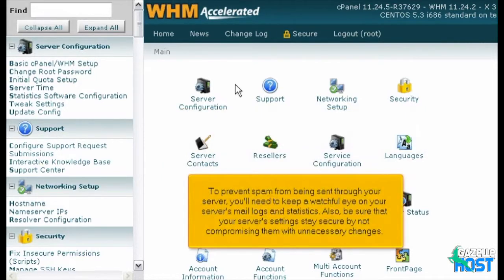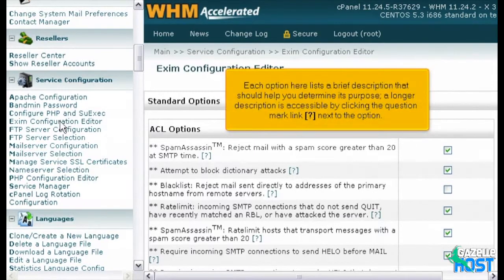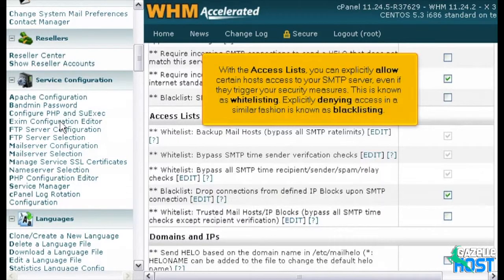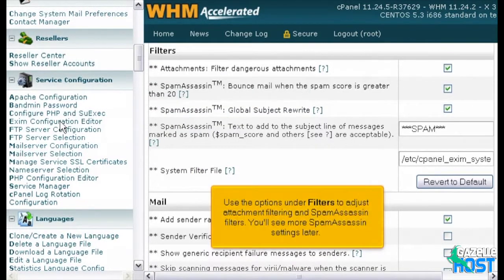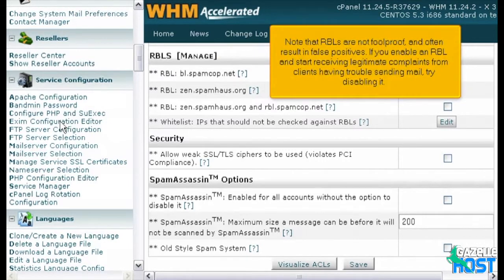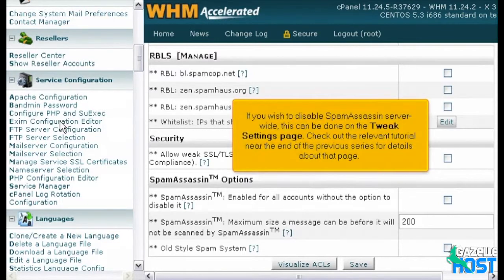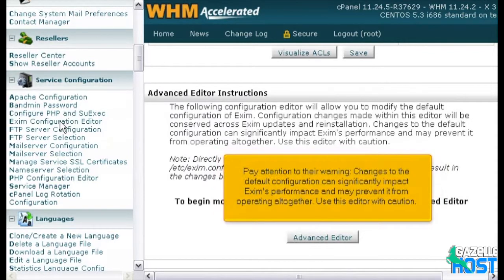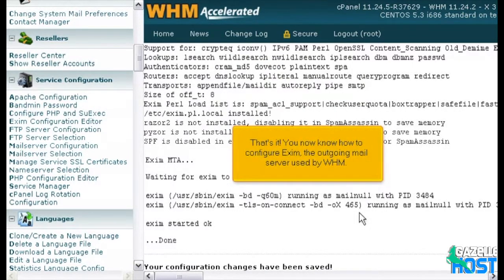Configure outgoing server (SMTP) in WHM - Gazellehost Reseller Training - Part 4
To prevent spam from being sent through your server, you'll need to keep a watchful eye on your server's mail logs and statistics. Also, be sure that your server's settings stay secure by not compromising them with unnecessary changes.

Exim, the only outgoing mail (SMTP) server available for cPanel/WHM, has a sizeable list of settings you can change to your liking.

1) Its configuration page can be found under Service Configuration.

2) Click Exim Configuration Editor.

You probably noticed that some of the options faded out as soon as the page loaded. Checking or unchecking certain settings on this page will activate or deactivate those settings (and others).

Each option here lists a brief description that should help you determine its purpose; a longer description is accessible by clicking the question mark link [?] next to the option.

All of the options should be left as the defaults unless you have good reason to change them.

The first group of settings contains Access Control Options. These settings affect blacklisting, spam control, and other security-related issues.

With the Access Lists, you can explicitly allow certain hosts access to your SMTP server, even if they trigger your security measures. This is known as whitelisting. Explicitly denying access in a similar fashion is known as blacklisting.

As you can see, the first three options are enabled by default and cannot be disabled.

Each option in this section has an [EDIT] link which can optionally be used to whitelist or blacklist a host or IP address, as described.

The Domains and IPs settings let you control which domain names and IP addresses the server will use to send mail.

Use the options under Filters to adjust attachment filtering and SpamAssassin filters. You'll see more SpamAssassin settings later.

Mail contains more conditions that can be checked before an e-mail message is sent.

RBLs are Real-Time Blacklists containing IP addresses that have been known to send large quantities of spam. If you enable an RBL and the sender's host is in the list, their e-mails will be rejected.

The final block of options relate to SpamAssassin. With the first option, you can force enable SpamAssassin for all accounts, meaning it cannot be disabled in cPanel.

You can reset part or all of the Exim configuration to the defaults using these two buttons.
3) Click Save.
Wait for the settings to save and the Exim service to restart.